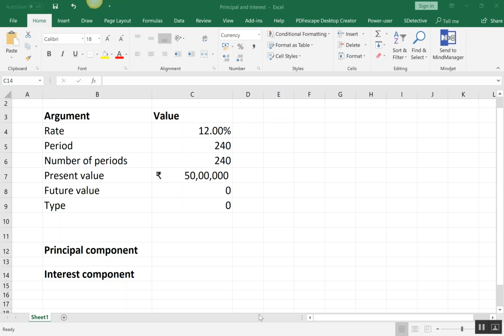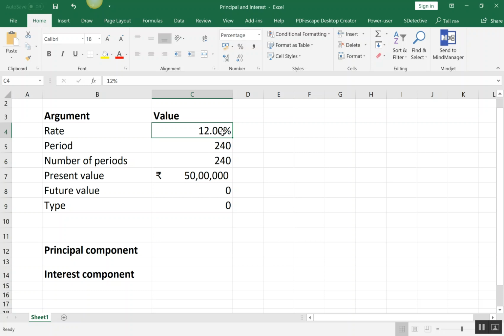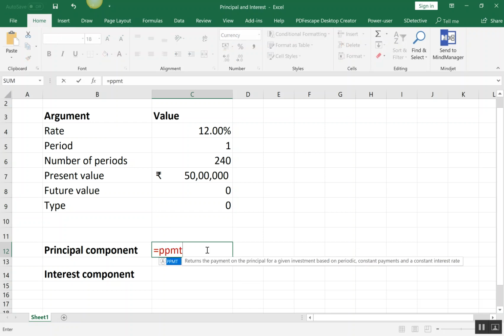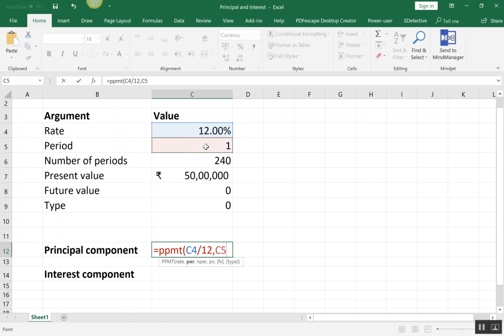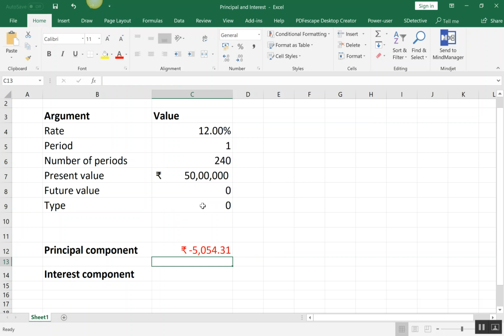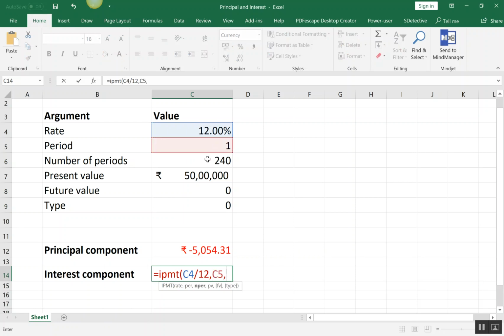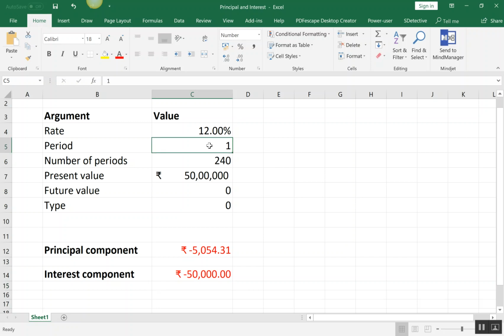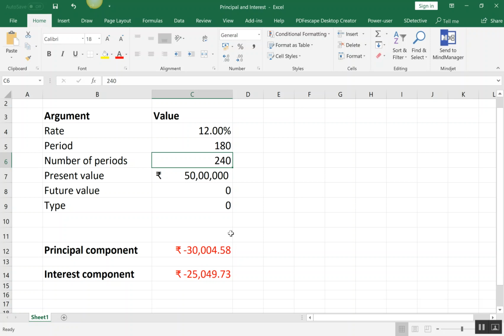How to classify Interest and Principal in Loan Repayment Structure